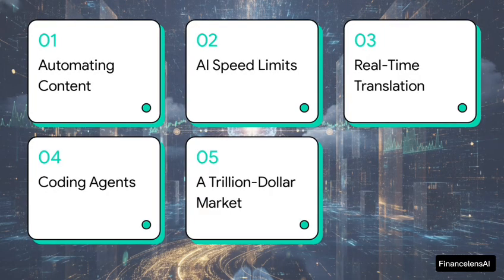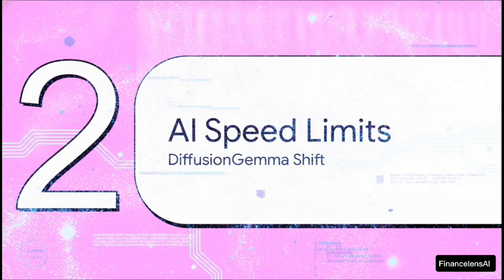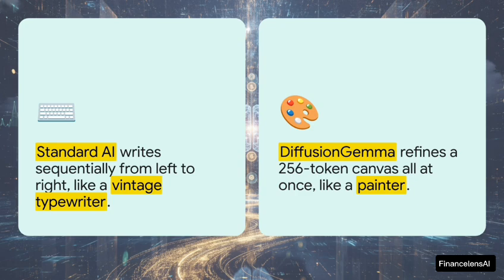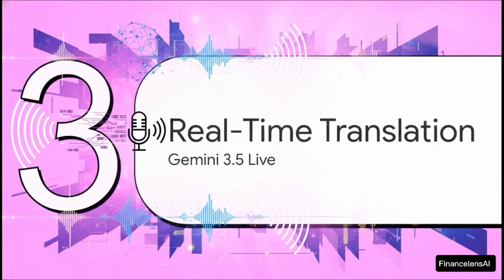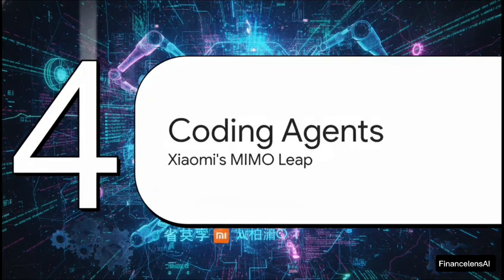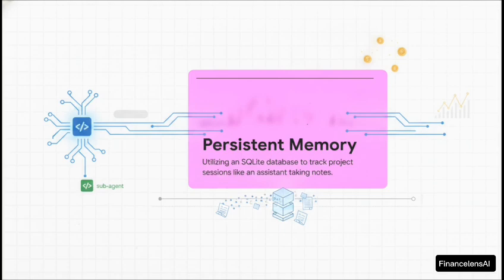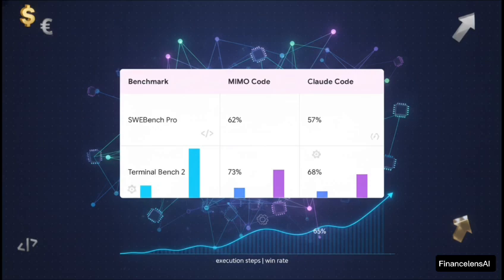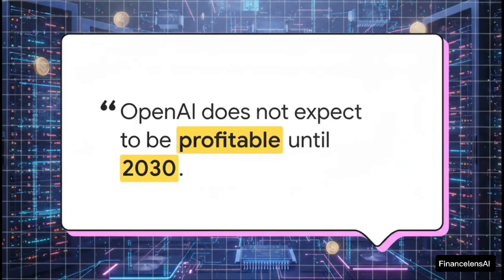Google AI Just Changed Content Creation Forever! (Gemini, Omni & DiffusionGemma)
Google has quietly rolled out a powerful stack of AI tools that can turn almost anything into content
. In this video, we dive deep into how you can use the Google Gemini AI to build a complete content engine from scratch—including blog articles, creative ads, product videos, and social posts
What you will learn in this video:
NotebookLM Integration: How to use your brand's raw files and customer insights to create a "brand knowledge notebook" directly within Gemini
Gemini Canvas & Image Mode: Generating full blog posts and on-brand visuals using the Nano Banana model
Google Gems: Creating custom AI assistants tailored to your specific workflows, like studio-grade ad shots
Google Omni & Flows: The next level of video generation with strong physics reasoning and character consistency
Google Pomelli: How to automatically generate branded social content and even websites by analyzing your business DNA
DiffusionGemma: A look at Google’s experimental model that is 4x faster than traditional AI, generating over 1,000 tokens per second
We also cover the latest updates on Gemini 3.5 Live Translate, which offers near real-time speech-to-speech translation in over 70 languages
. Whether you are a marketer, entrepreneur, or creator, these tools are game-changers for your productivity.